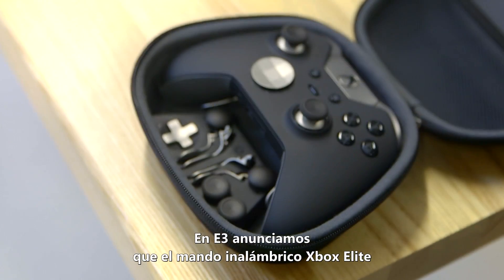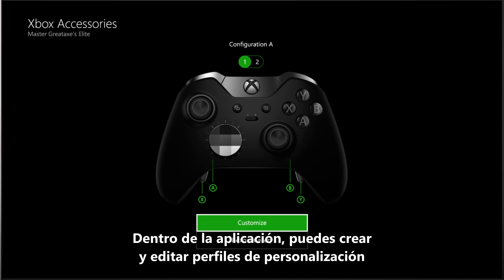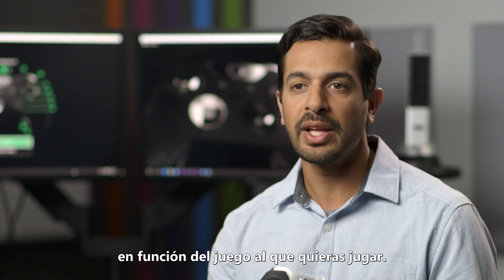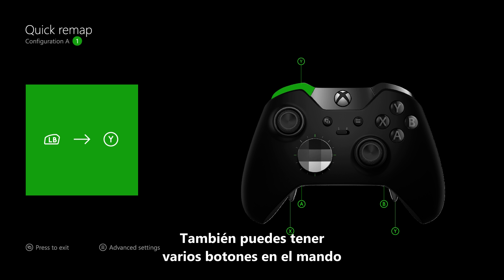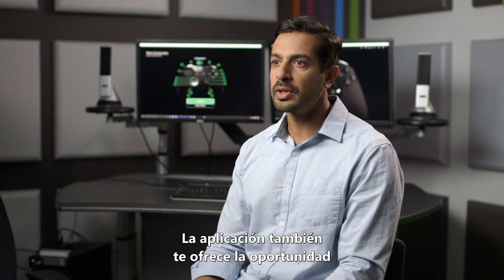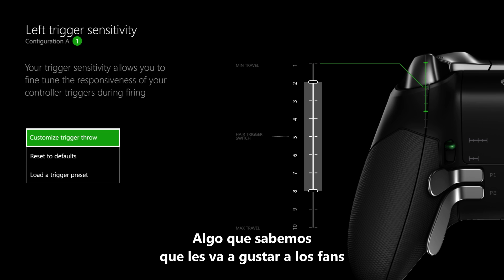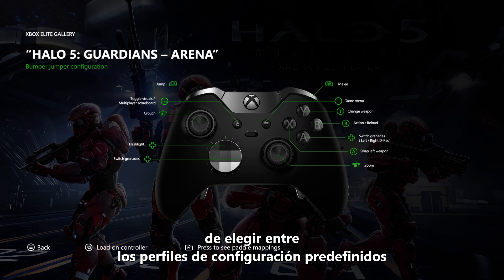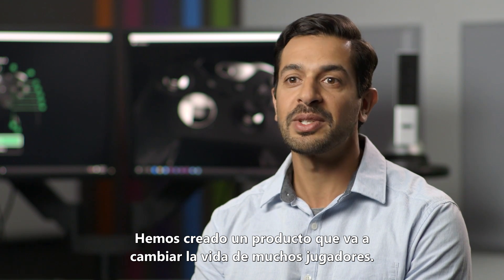Mando Inalámbrico Xbox Elite – Customización con la App Xbox Accesorios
Navin Kumar from the Xbox team provides an overview of the many ways you can further customize your Xbox Elite Wireless Controller through an easy-to-use app*.  Adjust trigger min/max values, thumbstick sensitivities, button assignments, and more, so the controls are exactly the way you want them. Assign any of 14 inputs to the ABXY buttons, paddles, D-pad, triggers, and thumbstick clicks.  Create as many controller profiles as you like in the app and have tailored settings for any game. Load two profiles on the controller and instantly change between them with the built-in Profile Switch. The possibilities are virtually limitless.

*App available on Xbox One and Windows 10